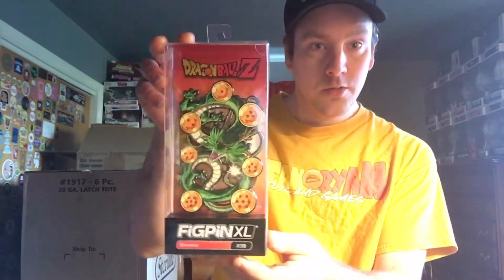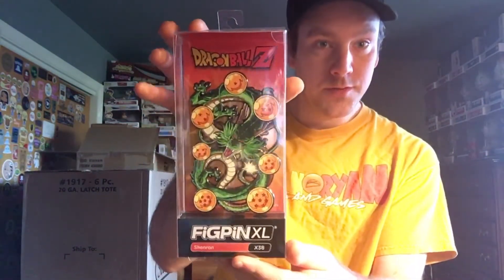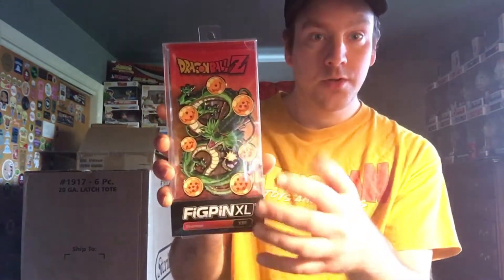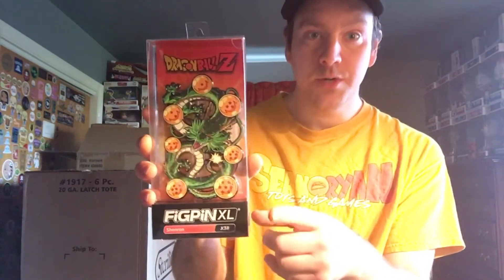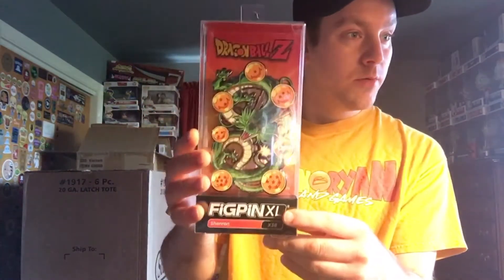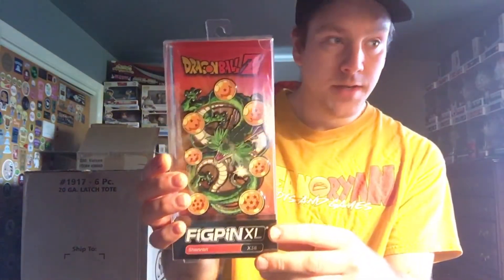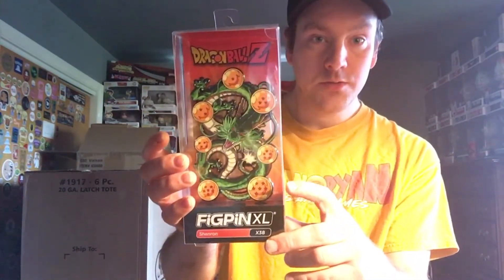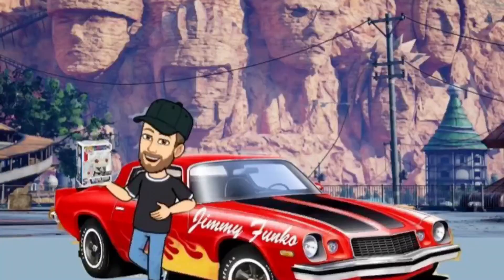Showing off my XL Shenron Figpin I bought from Sean Ryan 🐉🐲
I wanted to show everyone this awesome XL Shenron Figpin I bought from Sean Ryan a few weeks ago